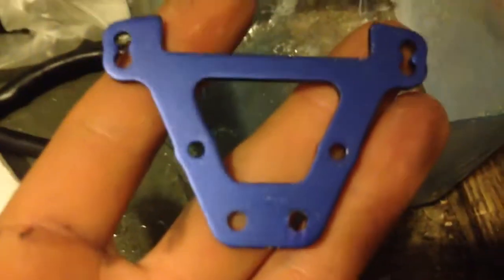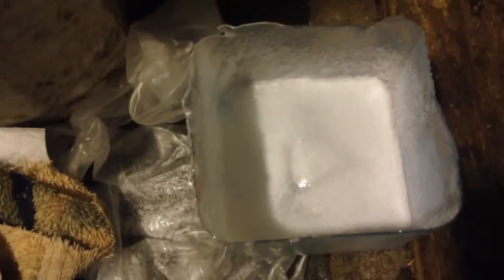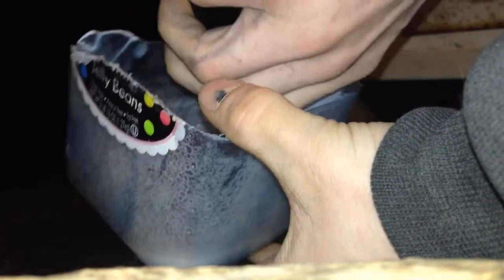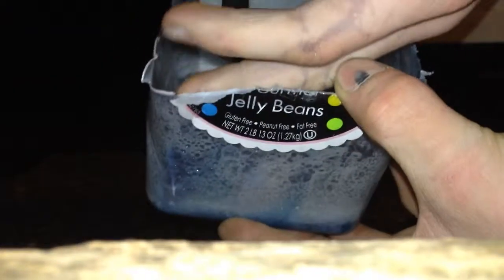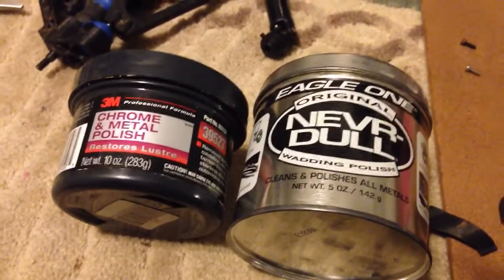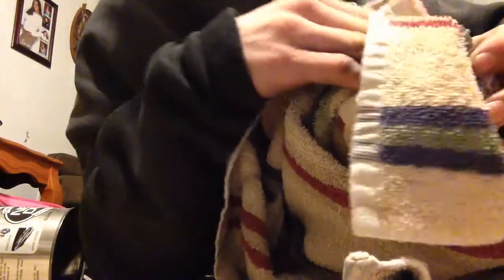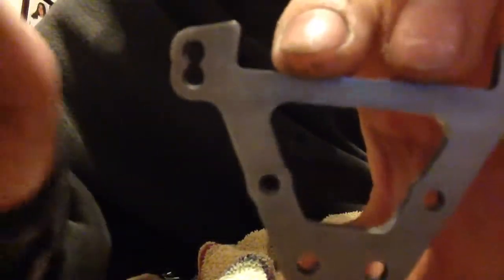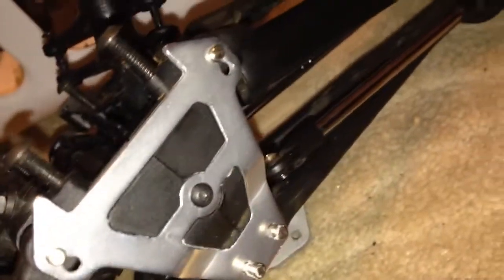How to De-anodize Aluminum